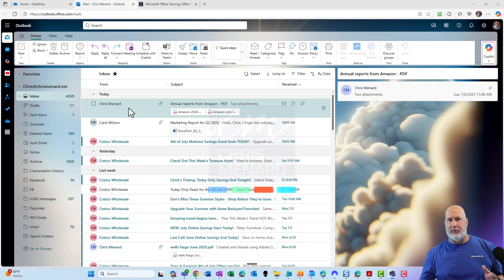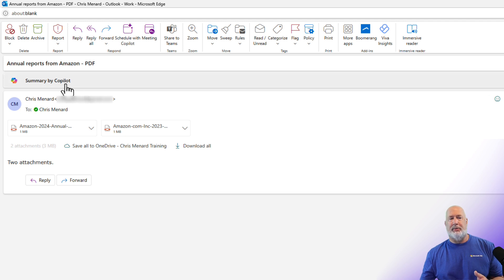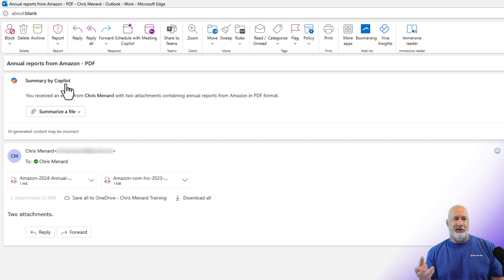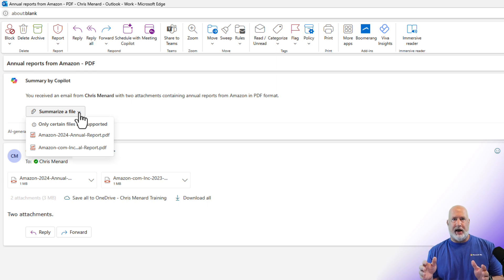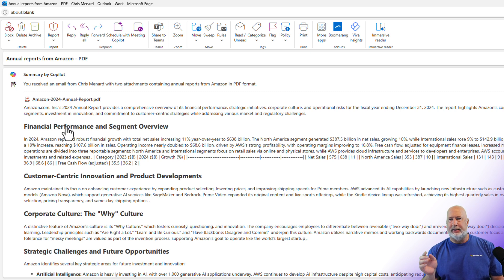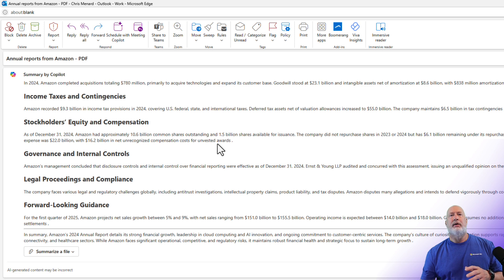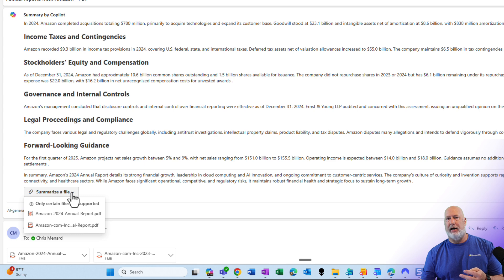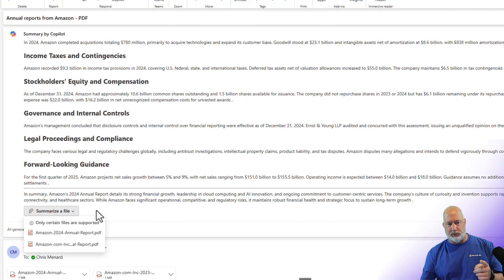Summarize Outlook Attachments with Copilot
A new Outlook feature with Copilot: Summarize Email Attachments. Previously, Copilot could summarize the body of your emails, but now it can also summarize email attachments!

I'll walk you through how it works with a real example - summarizing Amazon's annual reports in PDF format. I'll also address some common questions, like which file types can be summarized and which Outlook versions support this feature.

This feature is a huge time-saver, and I'm giving it a big thumbs up!

Chapters:
00:00 Introduction
00:18 Email Summarization
01:09 Attachment Summarization
01:27 Summarizing a PDF File
02:06 Common Questions
03:05 Conclusion

-- EQUIPMENT USED
○ My camera